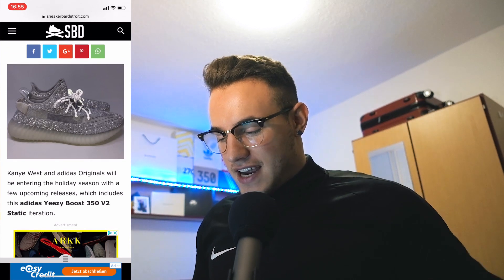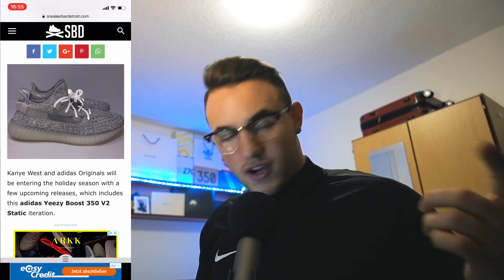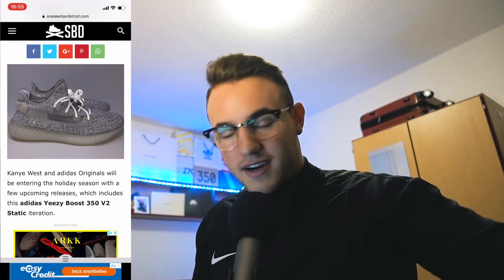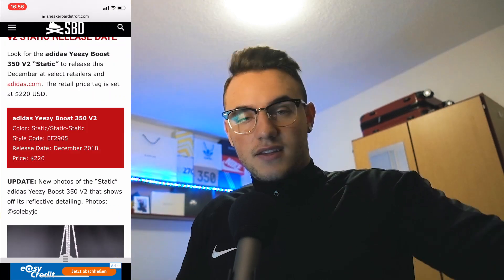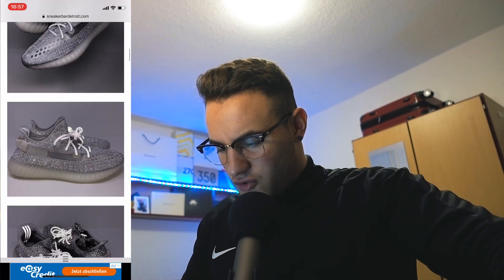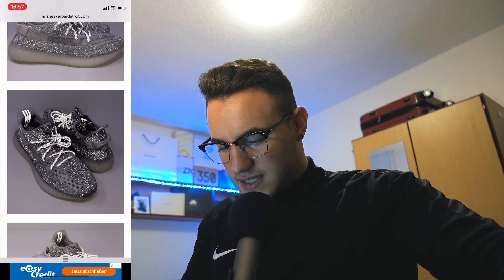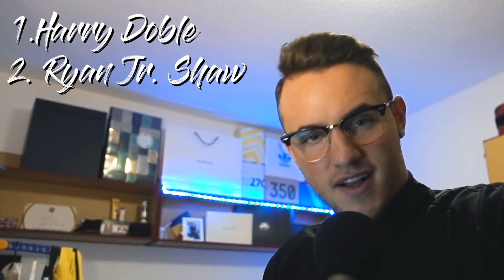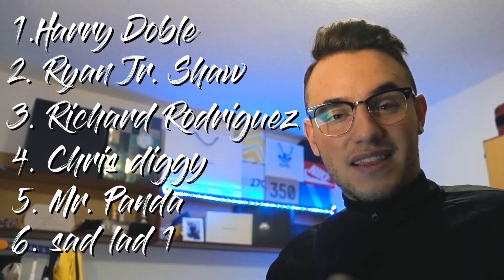Yeezy Static ! Dec 2018 Release!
The yeezy Static is coming out this December. here is a early preview. With some on feet pictures as well as a full all around look.

I sadly did not cop the sesame, but a huge shoutout to all my subscribers and other people that watched my video and supported me! :)